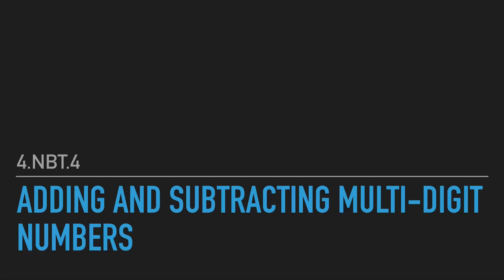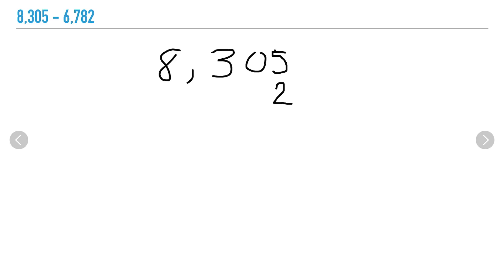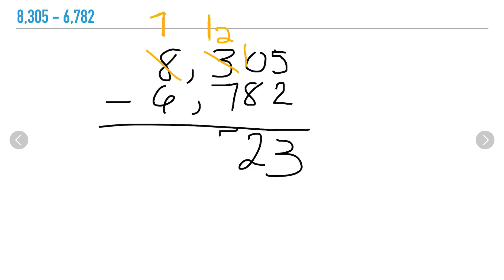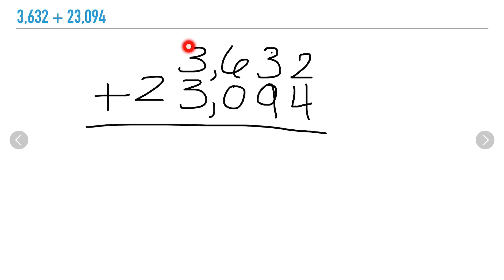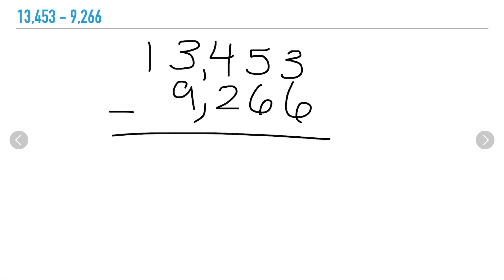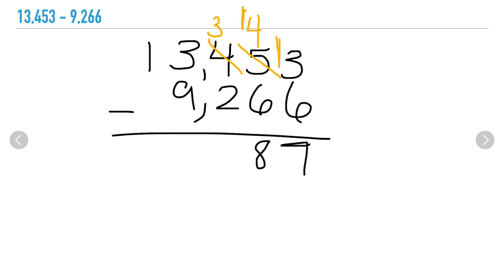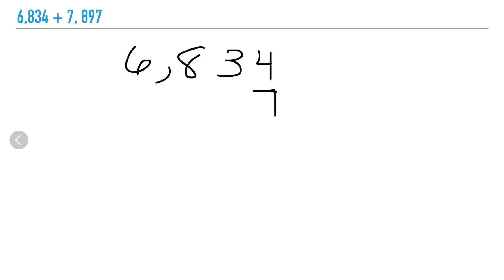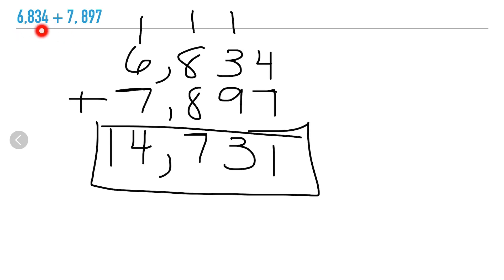Adding and Subtracting Multi-digit Numbers -4.NBT.4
In this video, students learn how to add and subtract multi digit numbers using an algorithm.